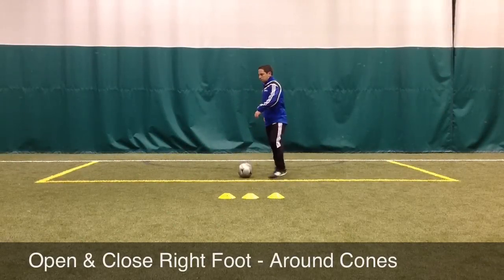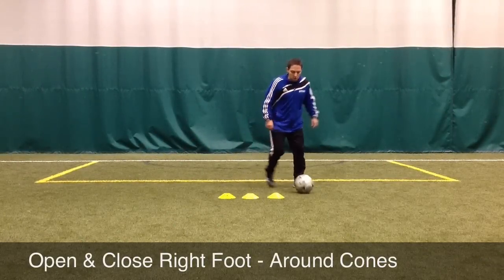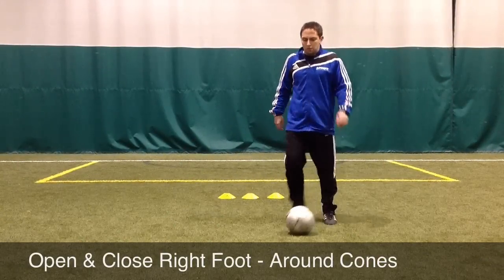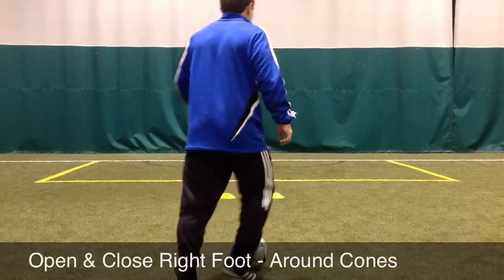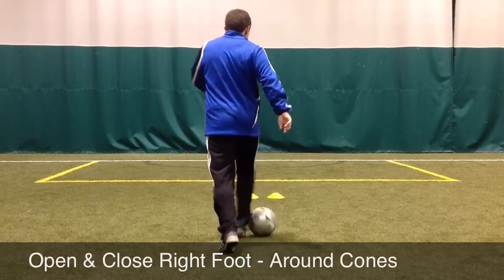Open & Close - Around Cones